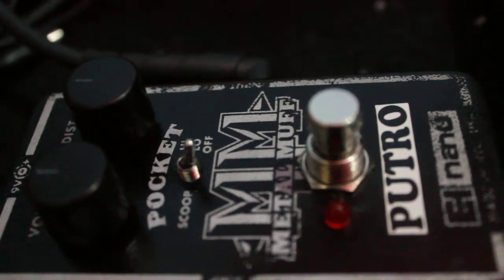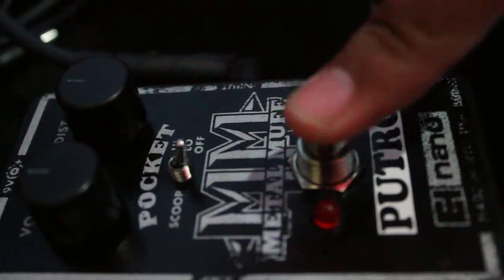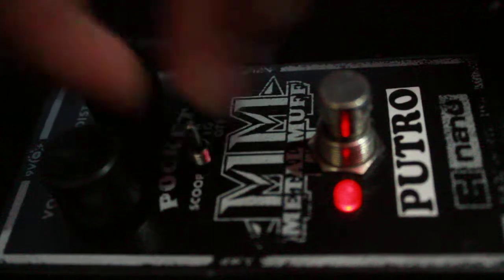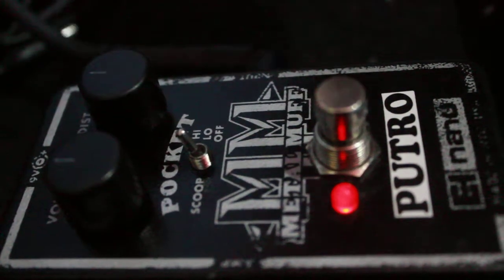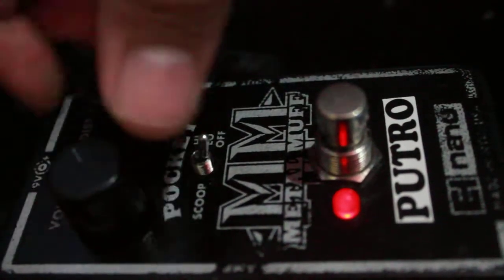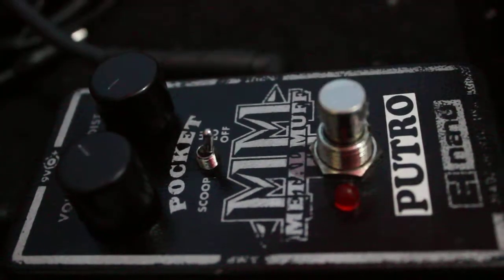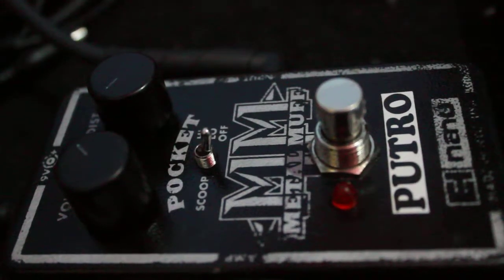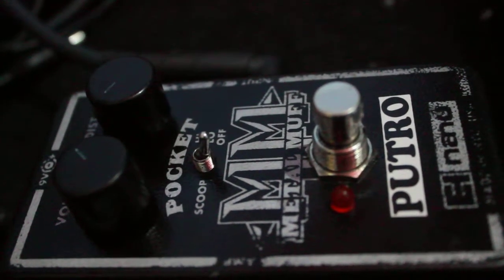Electro Harmonix Pocket Metal Muff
With the Pocket Metal Muff, Electro-Harmonix crams all of the bone-crushing distortion from the larger Metal Muff pedal into an eeny-meeny (or meanie) footprint. A handy scoop control gives you basic control over your midrange, making this miniature metal machine a must-have for shredders with an already-packed pedalboard.